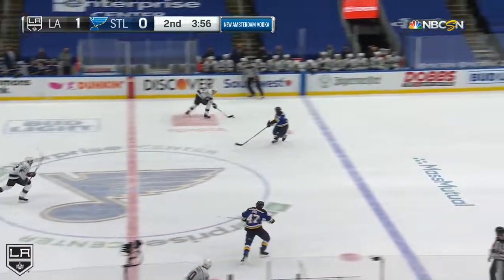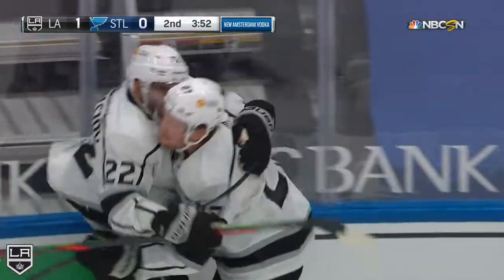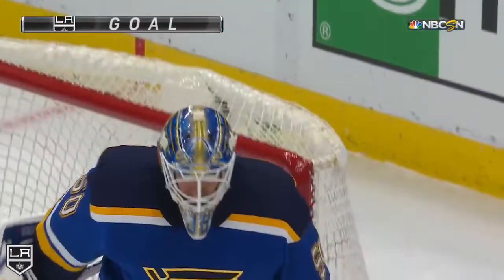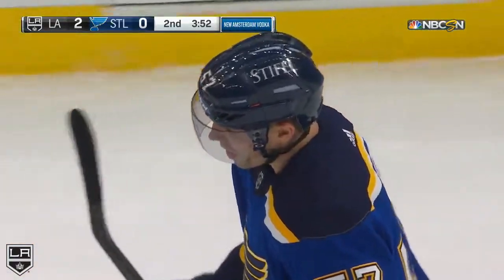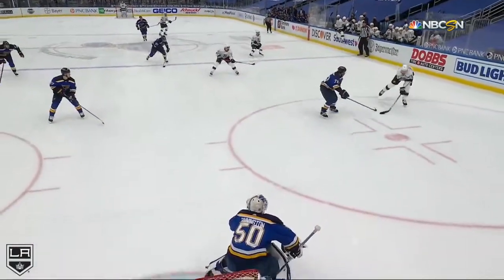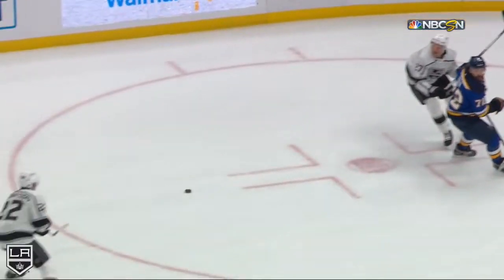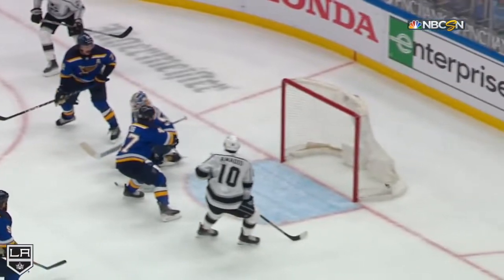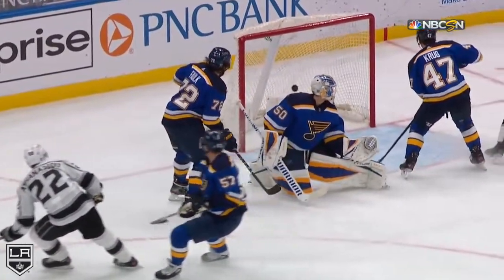Andreas Athanasiou with a Goal vs. St. Louis Blues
Andreas Athanasiou (Los Angeles Kings) with a Goal vs. St. Louis Blues, 02/24/2021